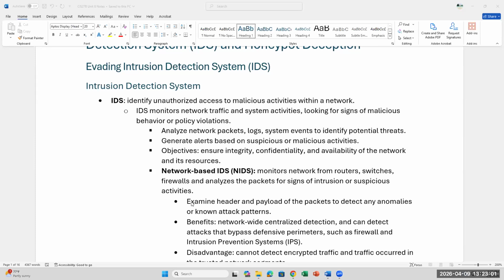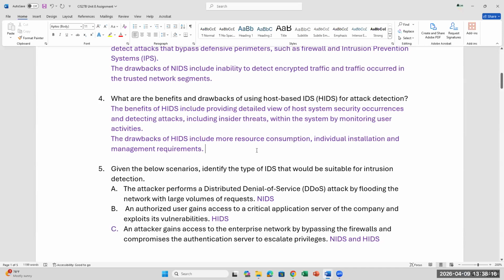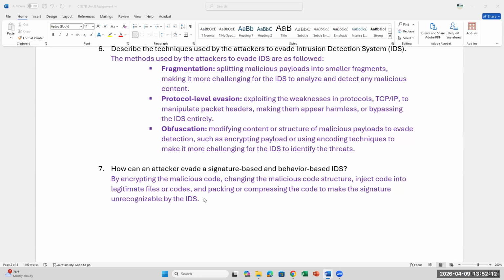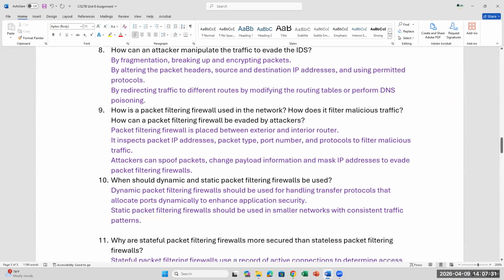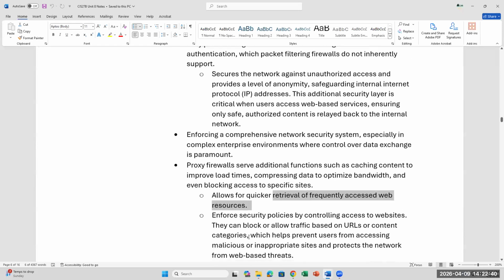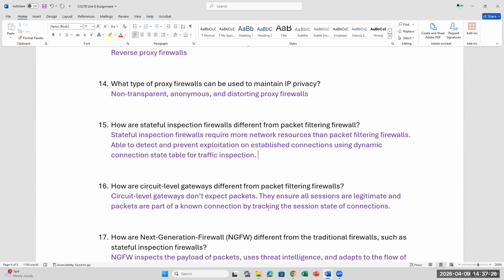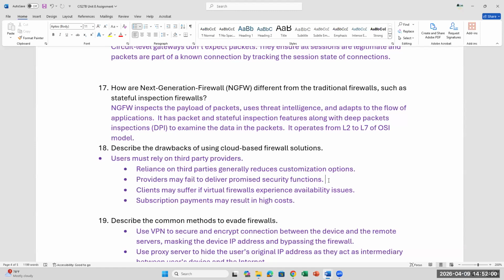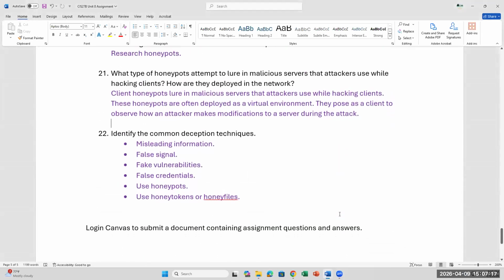CIS-27B Unit 8 Lecture: Intrusion Detection System, Firewalls and Honeypots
Explanation of Intrusion Detection System (IDS), firewalls, and honeypot types and use in infrastructure.